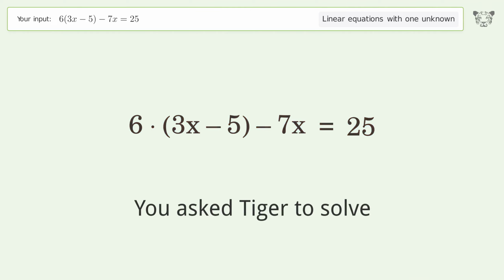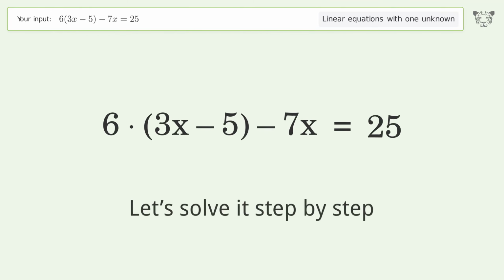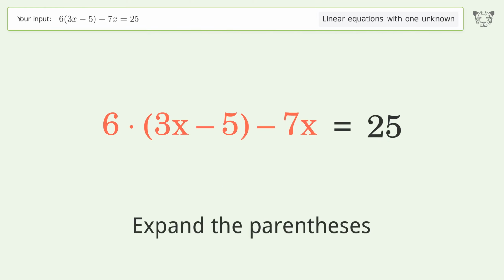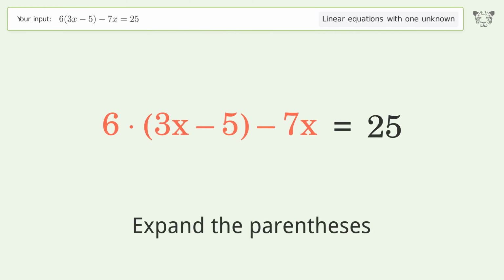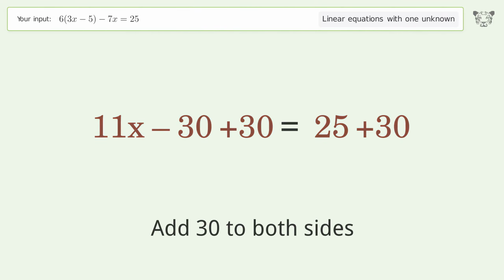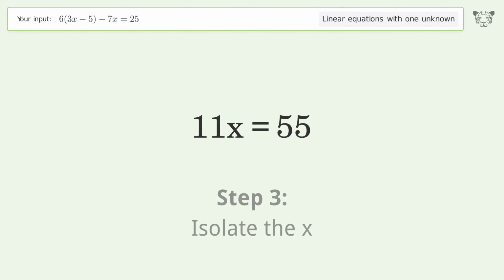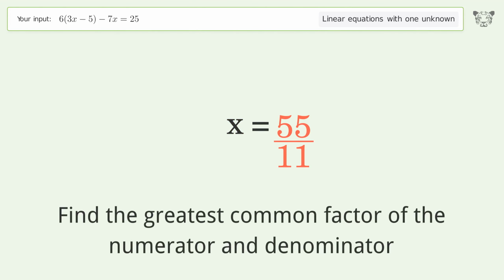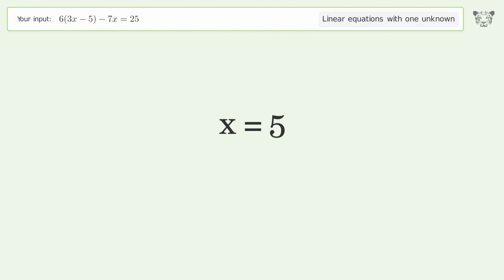Linear equation with one unknown: Solve 6(3x-5)-7x=25 step-by-step solution